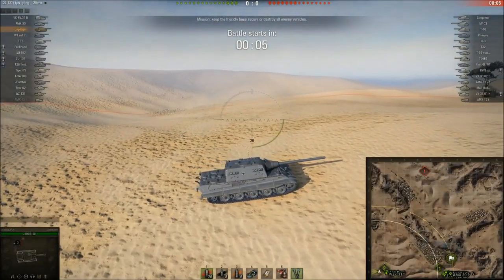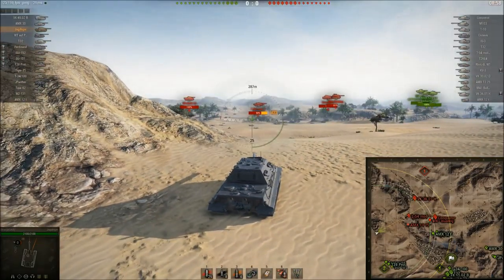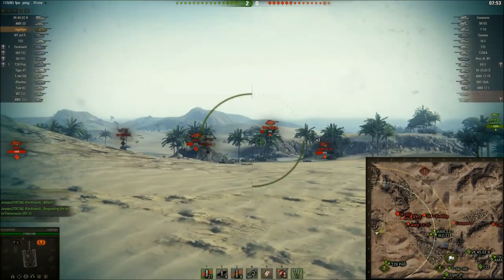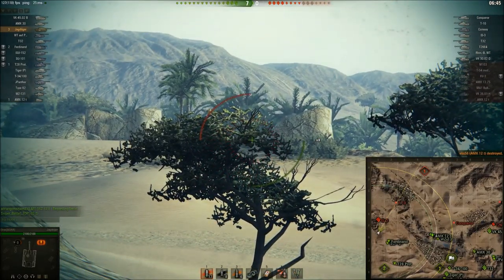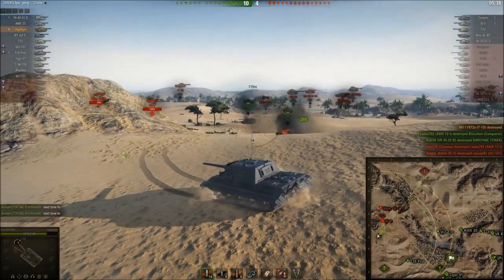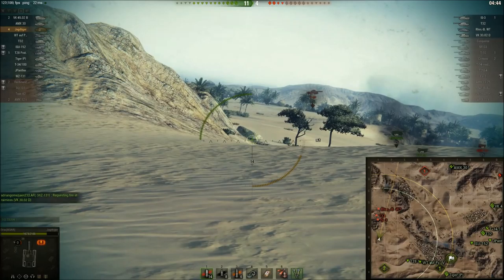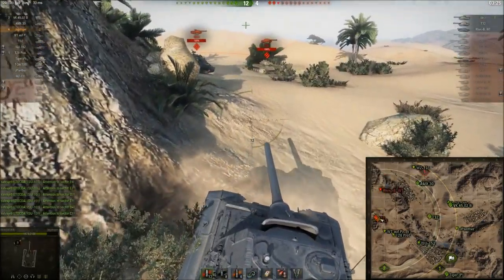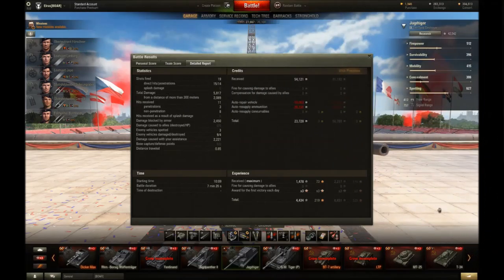World of Tanks - Jagdtiger - Ace Tanker - Stock Gun - Sand River Assault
An Ace Tanker game in the Jagdtiger (German Tier IX Tank Destroyer) using the Stock Gun on Sand River Assault.